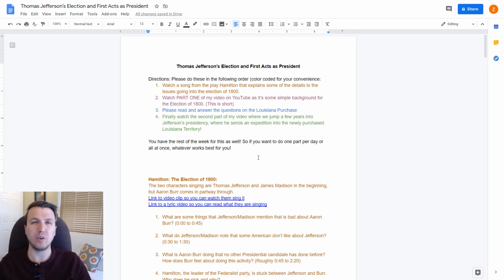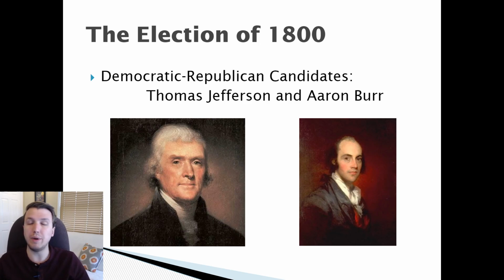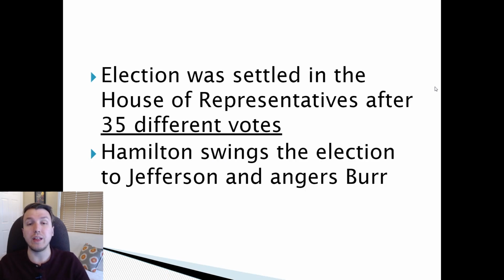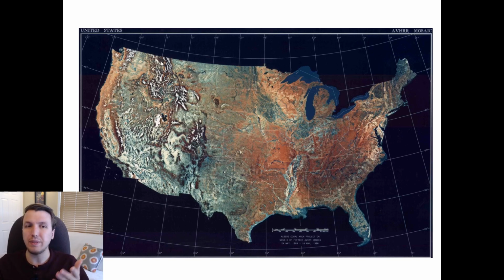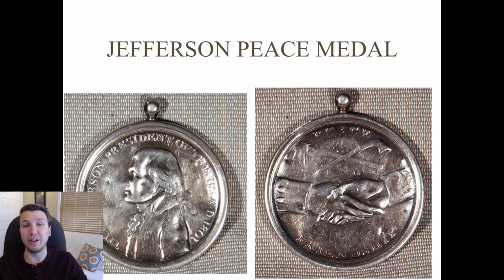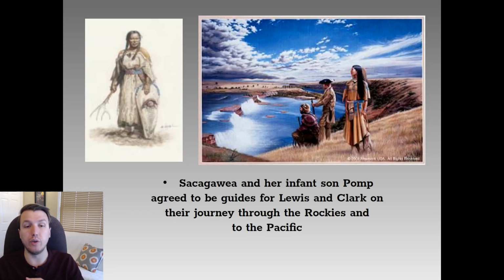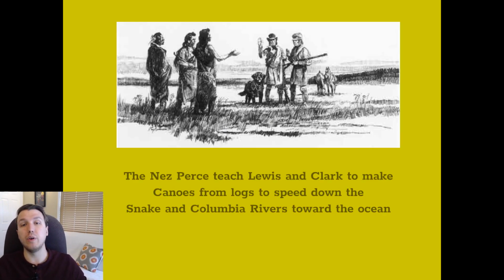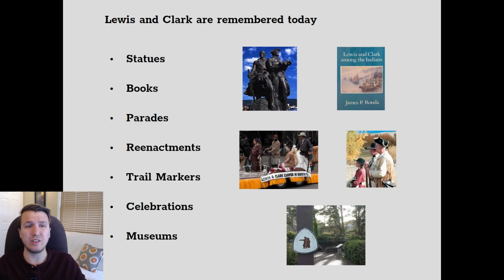Election of 1800 and Louisiana Territory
Overview of the Election of 1800, Hamilton-Burr duel, the Louisiana Purchase, and L.A.C.E.